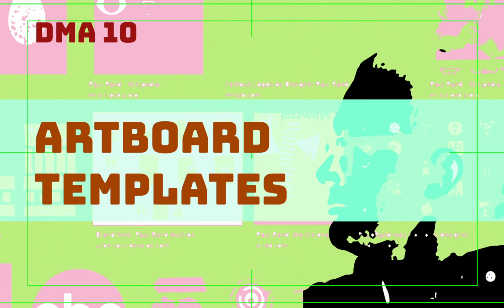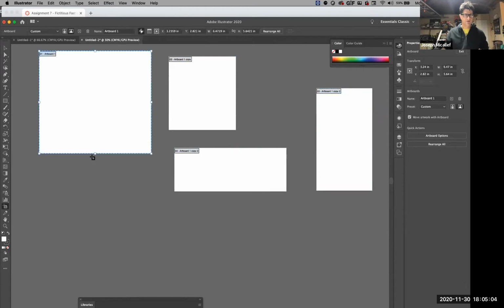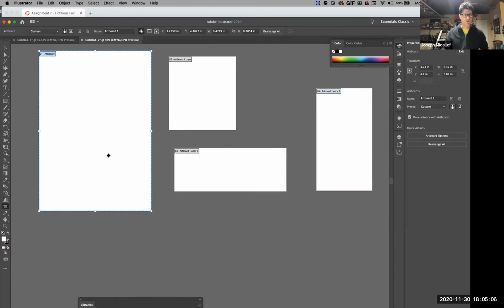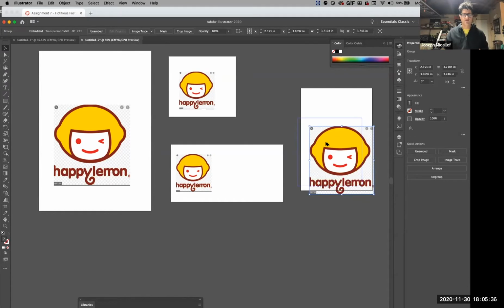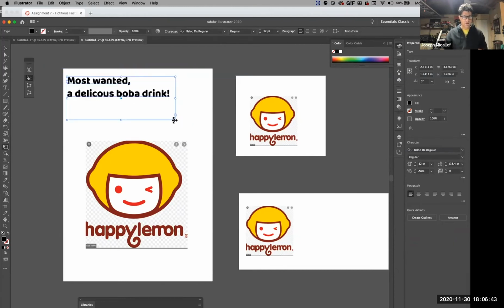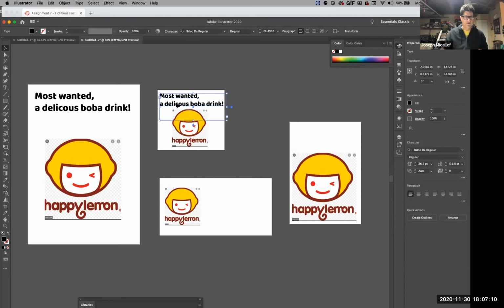Art Board Temples for Multi Collateral Projects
This video describes how to use multiple artboards in Illustrator for branding campaigns that use variably-sized collateral.